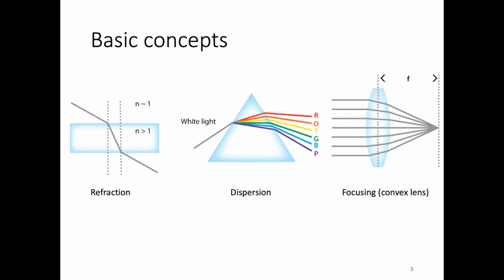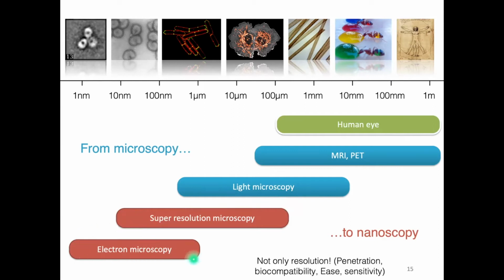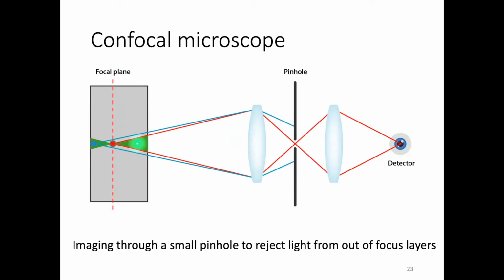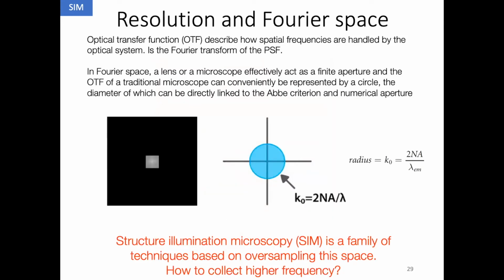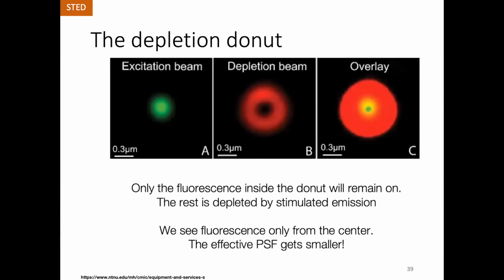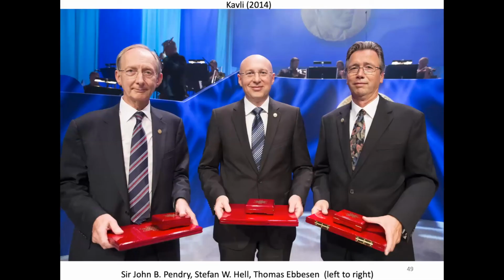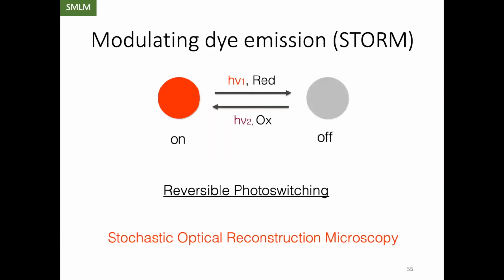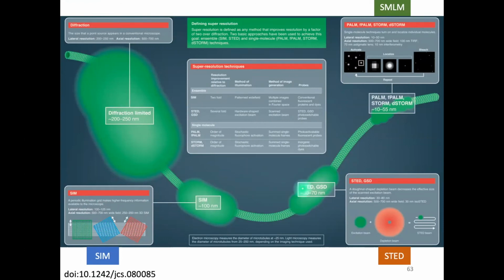Introduction to super resolution microscopy